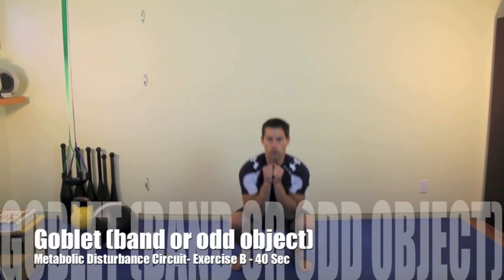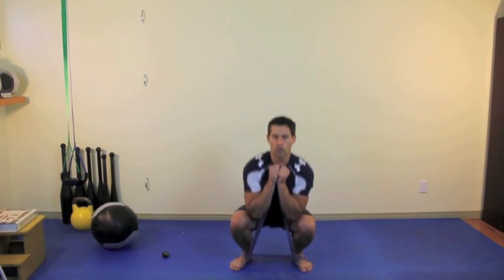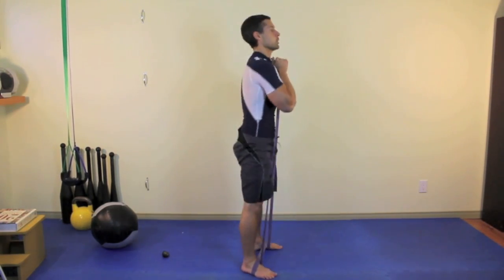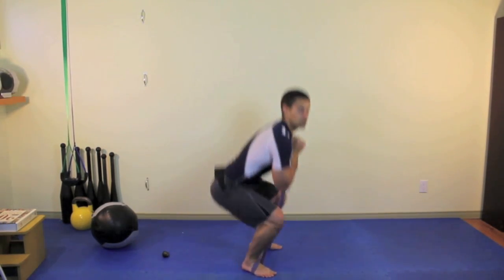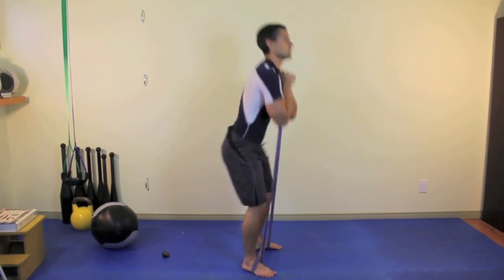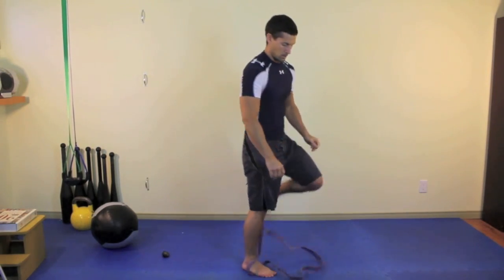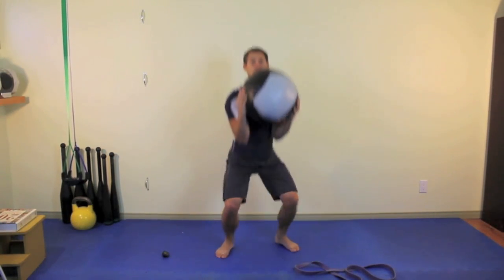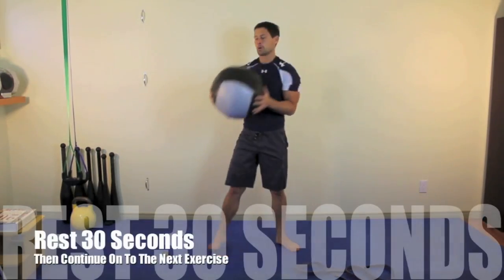Goblet Squat with Resistance Band or Odd Object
You don't need a ton of equipment to get a great workout. The goblet squat can be done with something as simple as a heavy book or a 1 gallon water jug.

In this video Adam demonstrates the Goblet Squat using a resistance band and a medicine ball. The clip is a short extract of the bodyweight workouts we included during the launch of the 1000 Calorie Challenge by Joel Marion and Arnel Ricafranca.